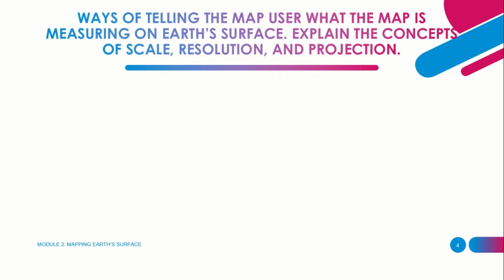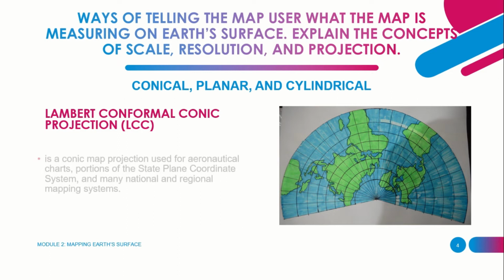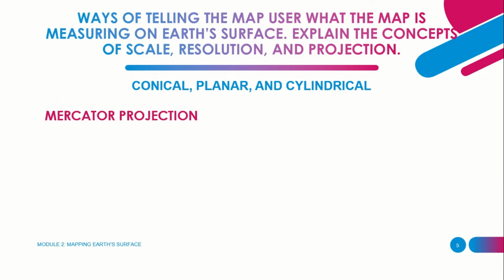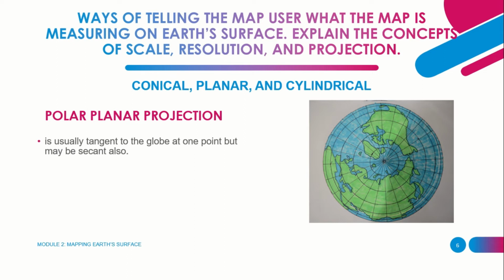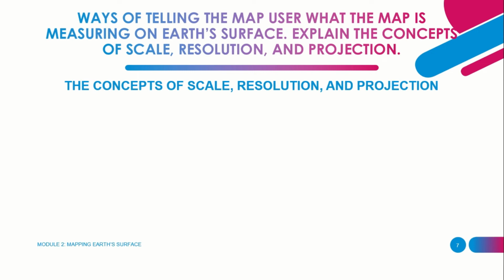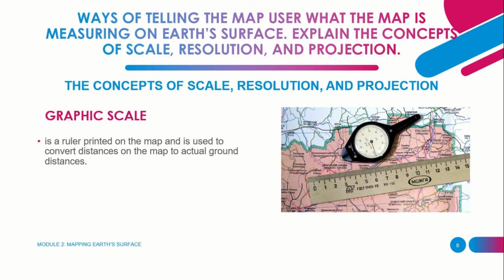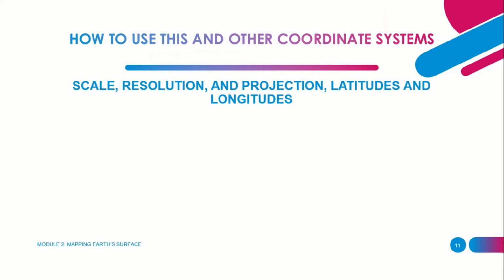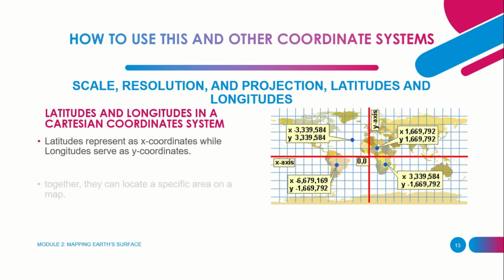Activity 2 Module 2 Geo2 Francisco BSED SOC STUD 1